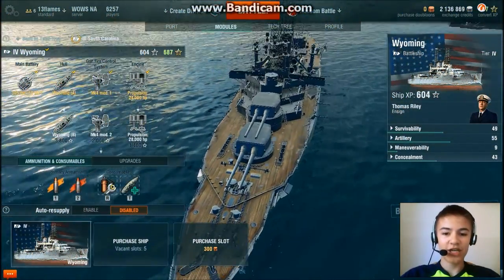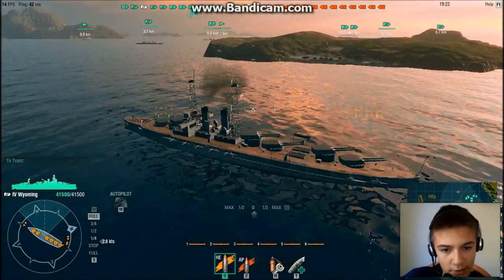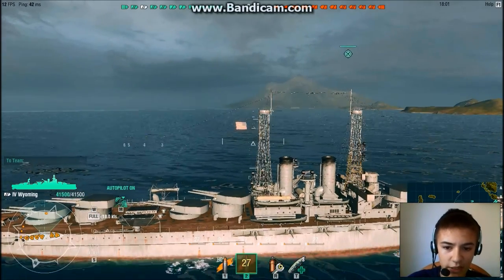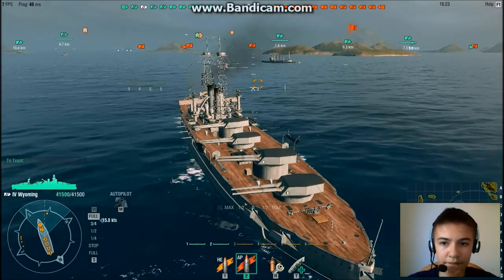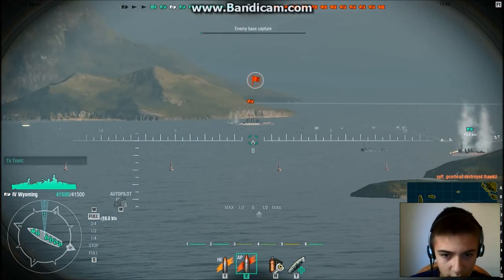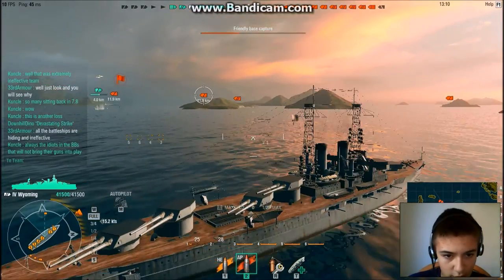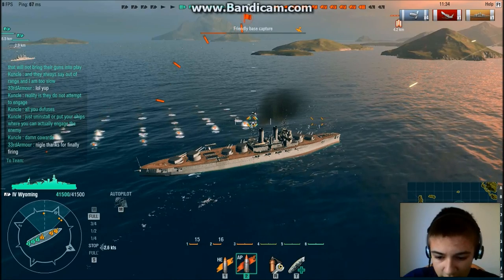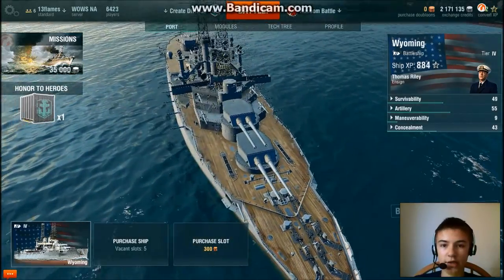the wyoming battleship! (WOWS)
i recently got the tier 4 american battleship the wyoming and is VERY good (in certian situations)   good luck   and as always   enjoy!